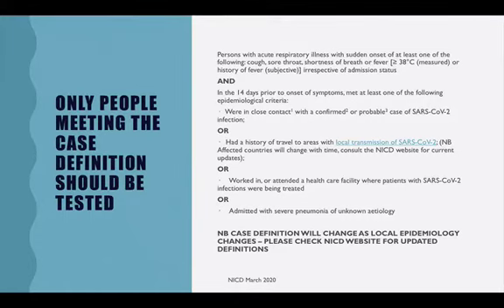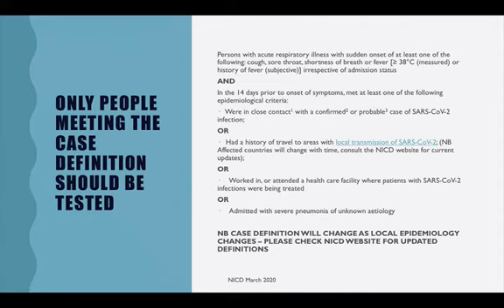Who should be tested by Dr Kim Pieton - Infectious Disease Specialist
Dr Kim Pieton: Infectious Disease Specialist, Netcare Rosebank Hospital shares with the public "Who should be tested for COVID-19"

If you a healthcare professional or medical student you can log onto and listen to the entire talk and many more talks by top healthcare professionals while earning CPD points.